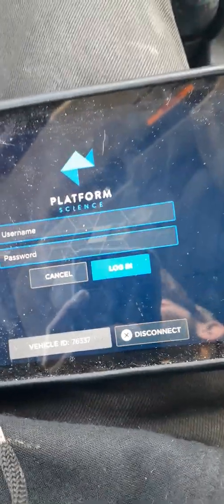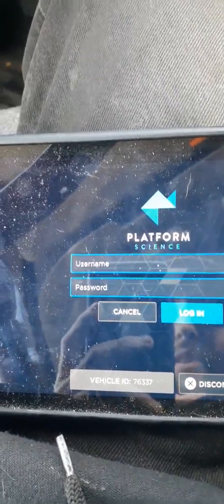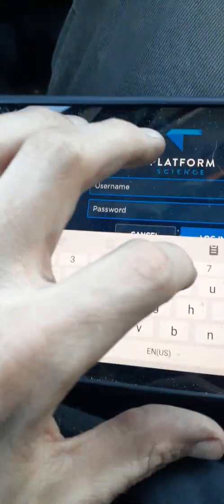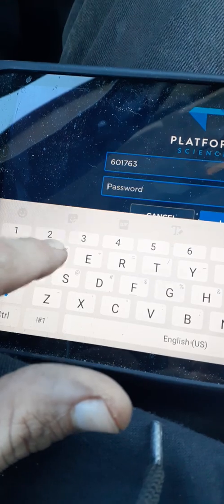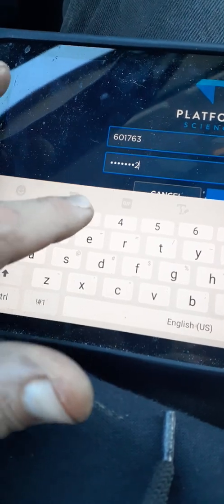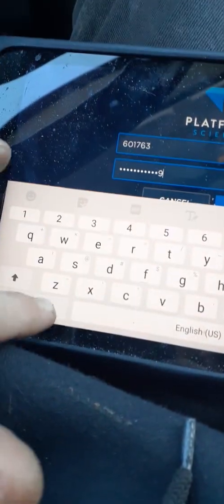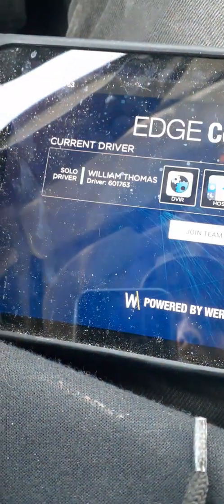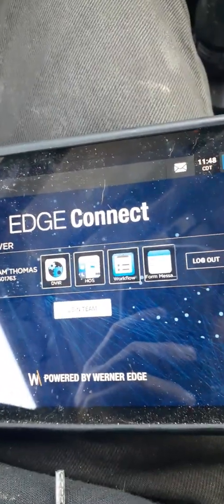HOW TO LOG INTO EDGE connect TABLET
today i showing yall how to sign into tablet